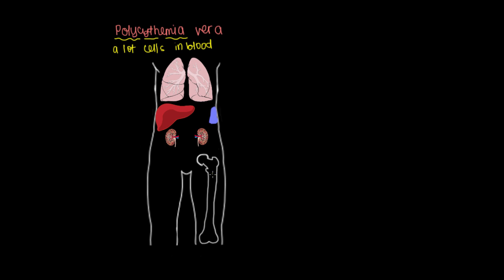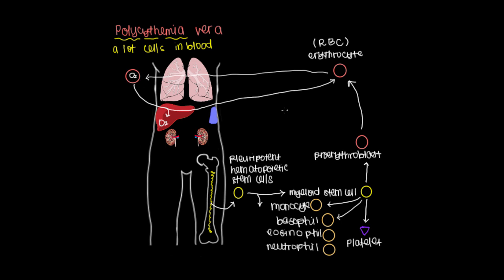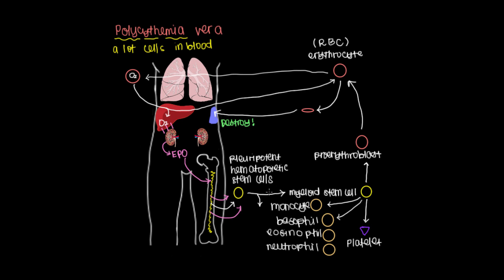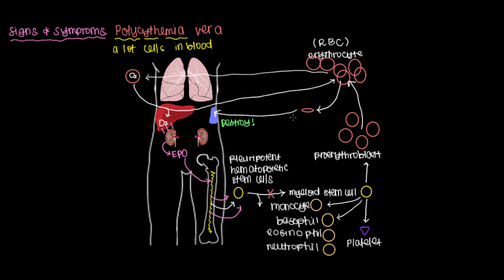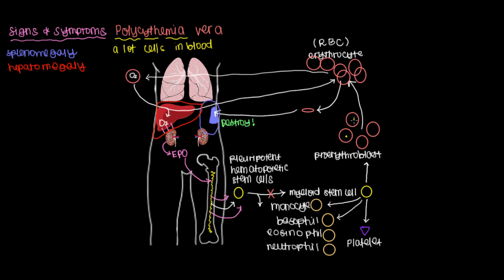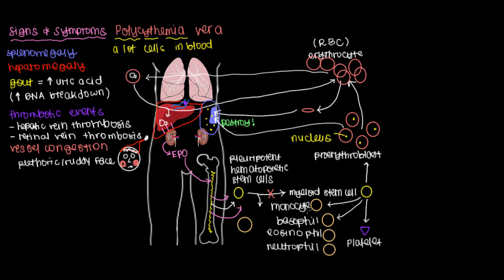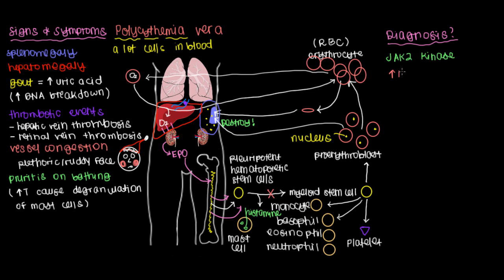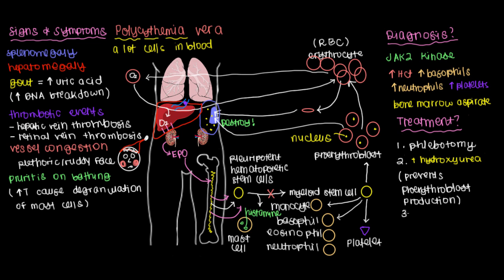What is polycythemia vera? | Hematologic System Diseases | NCLEX-RN | Khan Academy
Learn to recognize the symptoms of polycythemia vera as well as how to diagnosis and treat it. By Raja Narayan. for MCAT related content. The videos are not intended to be a substitute for professional medical advice, diagnosis or treatment. Always seek the advice of a qualified health provider with any questions you may have regarding a medical condition. Never disregard professional medical advice or delay in seeking it because of something you have read or seen in any Khan Academy video. Created by Raja Narayan.